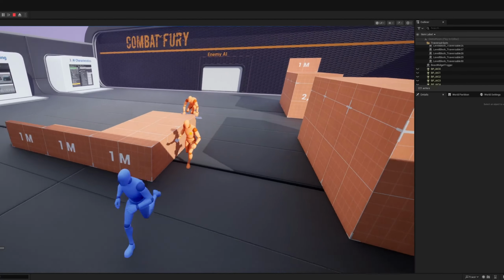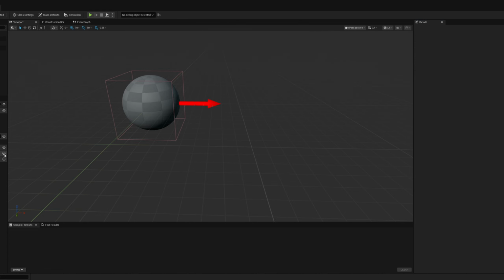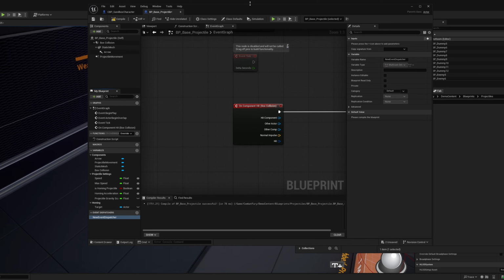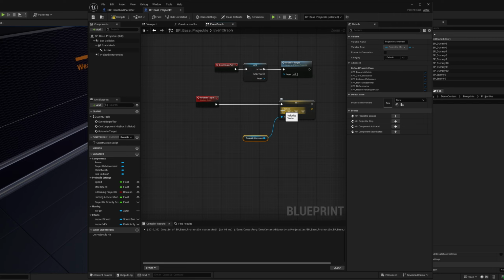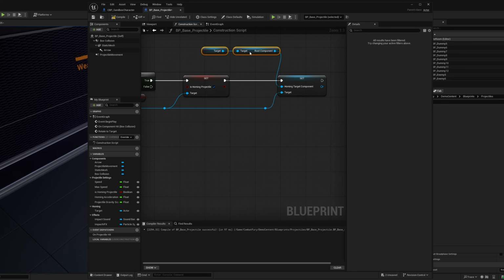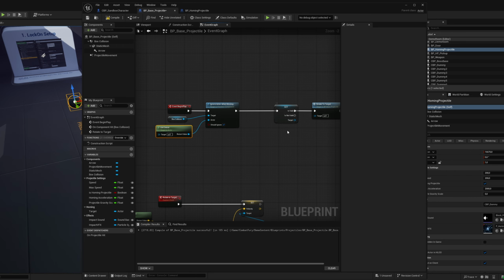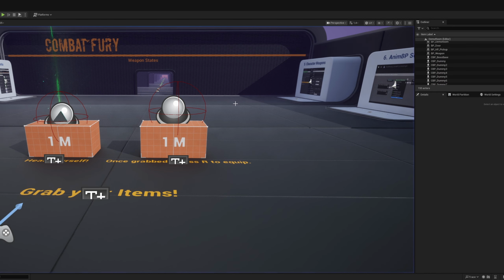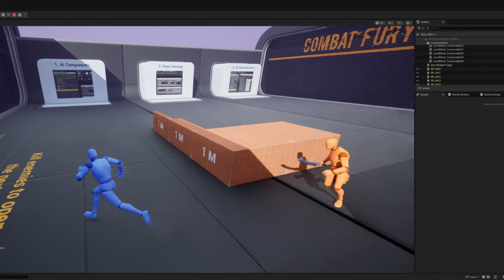Homing Projectiles in UE5 - Tutorial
Hey All, this video I will be going over setting up homing projectiles that can fire straight or homing and is modular